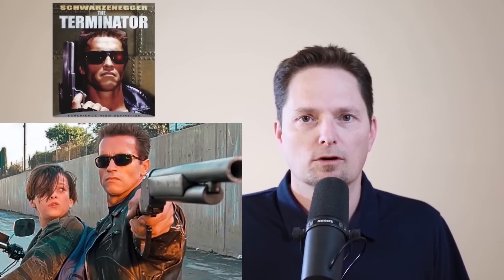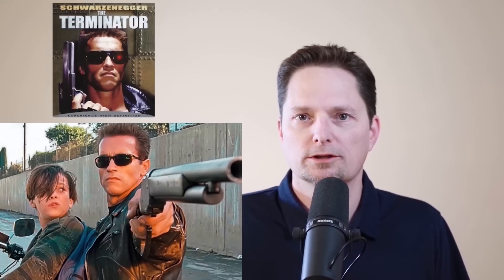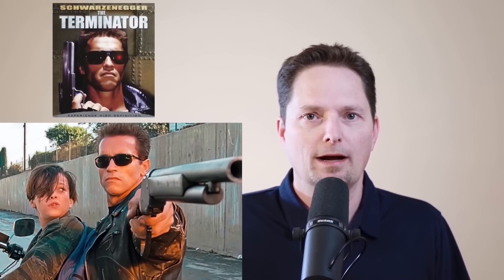HOW TO PRONOUNCE "GROSS", "OUTGROSS", "ENGROSS" /AMERICAN ACCENT TRAINING/LEARN AMERICAN ENGLISH